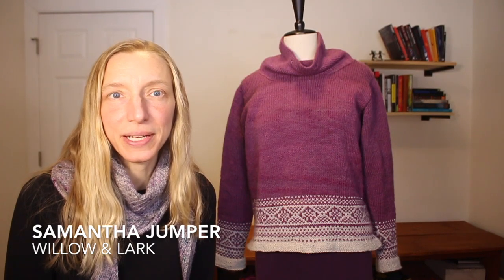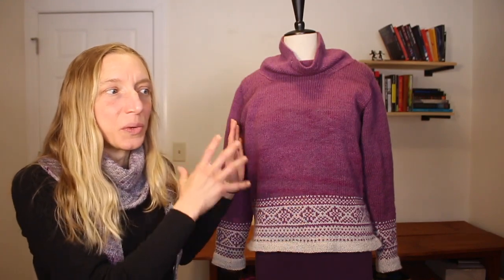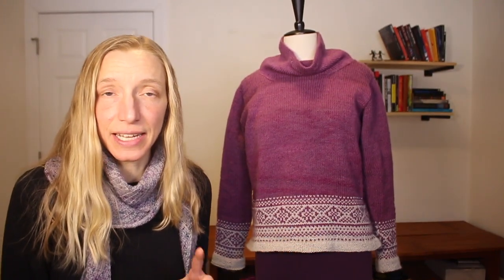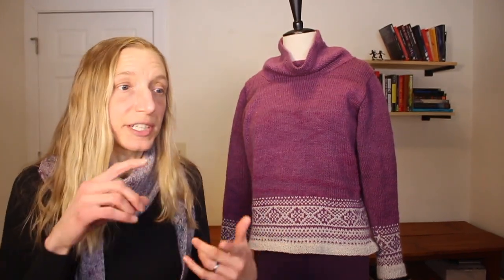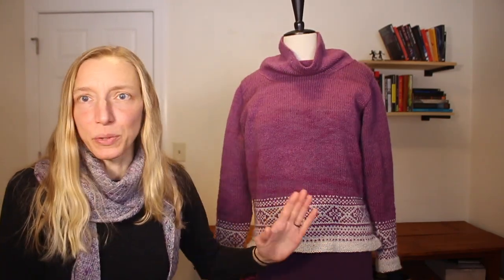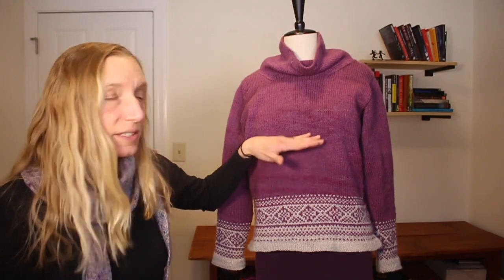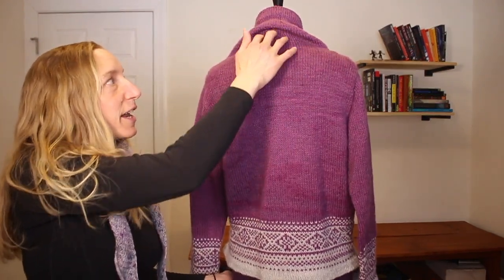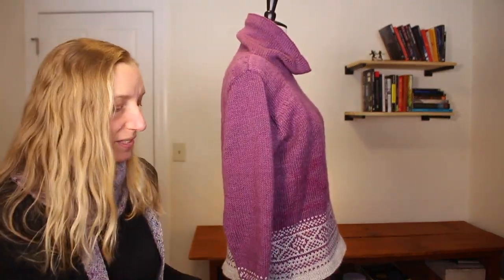knittingthestash Episode 96: Re-Engineering a Sweater . . . and a Call for Designers!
Hi yarn-friends! In this episode, I'll walk you through my modifications for the Samantha Jumper--basically I re-engineered the thing! It's knit in a beautiful BFL+Silk DK yarn from SweetGeorgia. Plus, I have a sneak peak at Shorn III and a Call for Designers! Excellent! Won't you join me? ~Melissa

To enter the giveaway for Rib Magazine #2, please leave a comment here, on the Ravalry thread, or on the blogpost for this episode. Tell us about something you’d like to make in 2021. Due to the pandemic, I am only able to ship to the domestic US at the moment. I'll draw a winner by random number in 2 weeks time.

"Out of My League" KAL info: Do you have some languishing WIPS from years past that you just couldn't finish? Have a few patterns stashed away that seemed too hard? Well, this is the KAL for you! Pick up a pattern or a project that once seemed "Out of Your League" and give it another go! I have three in mind that 'll be casting on--and all from deep stash, so no need to buy yarn :) Join me? We'll be chatting on the "Out of My League" thread in Ravelry!

–FREE PATTERN: It’s a Wrap Cowl pattern is available via Ravelry.